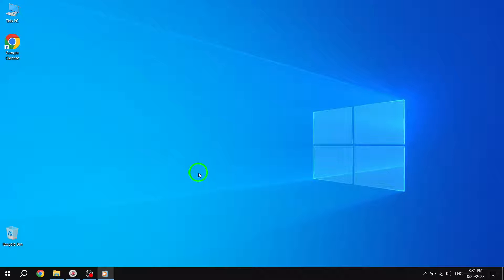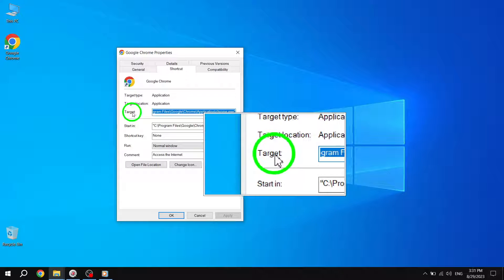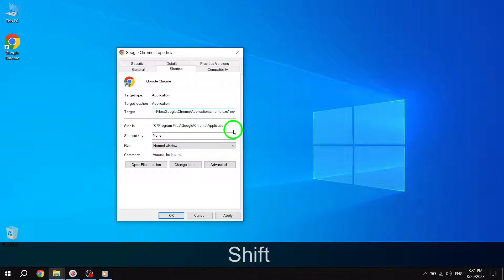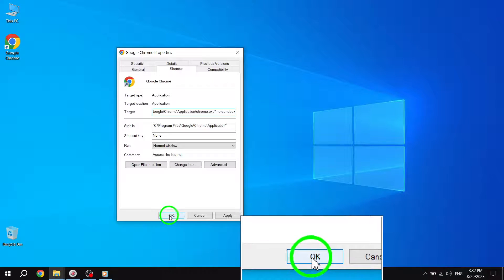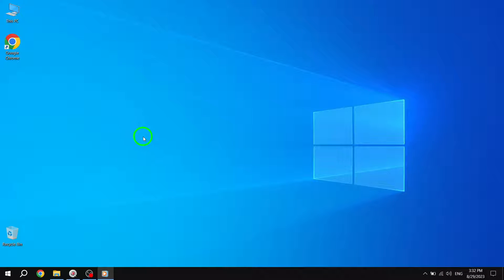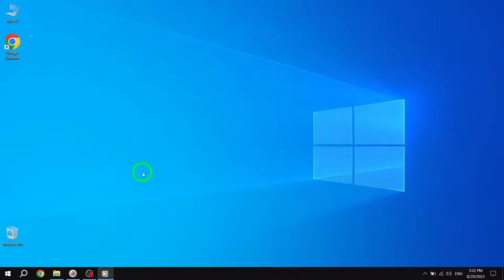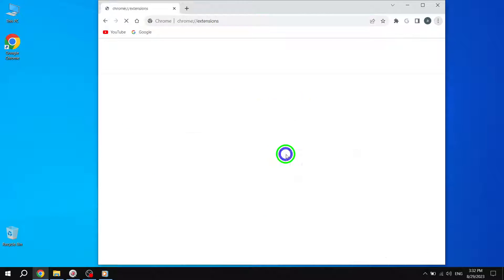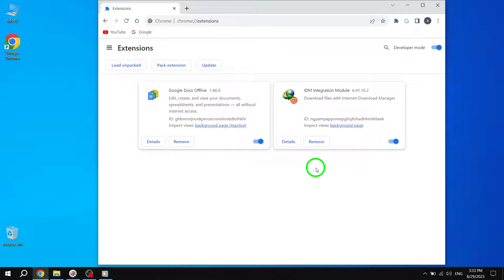How to Fix Google Chrome Untitled Blank Page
Are you tired of encountering untitled blank pages in Google Chrome? Don't worry, we've got you covered! In this video, we'll guide you through the steps to fix this frustrating issue.

Step 1: Right-click on the Google Chrome icon and go to Properties.
Step 2: Navigate to Shortcut - Target.
Step 3: Type "no-sandbox" at the end and edit it like this: C:\Users\Admin\AppData\Local\Google\Chrome\Application\chrome.exe -no-sandbox.
Step 4: Hit OK at the bottom and launch Google Chrome.

But wait, there's more! We have another solution for you.

Solution 2: Outdated extensions can also contribute to security threats and consume computer memory. Let's address this.

Step 1: Open Google Chrome and tap on the three-dot menu at the top.
Step 2: Navigate to More tools - Extensions.
Step 3: From the Extensions menu, click on Remove and disable those extensions from the Chrome browser.

By following these steps, you can bid farewell to untitled blank pages in Google Chrome and enjoy a seamless browsing experience.